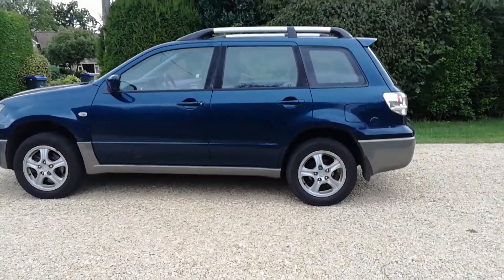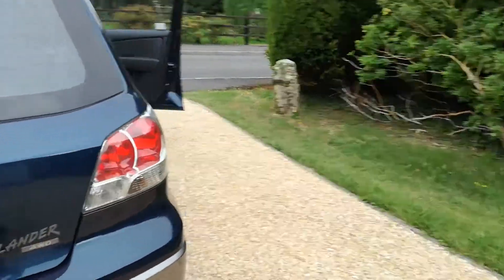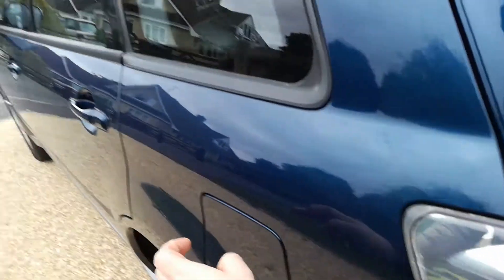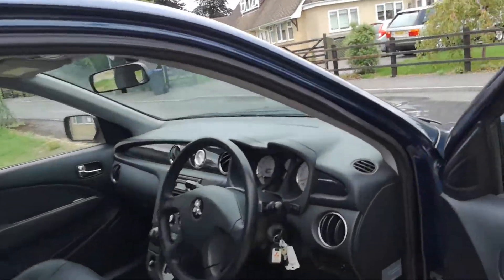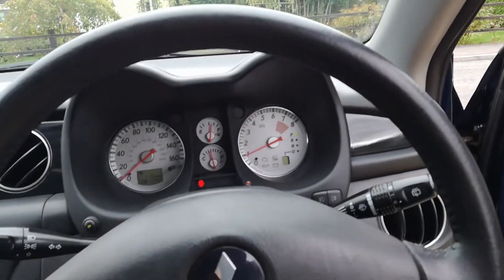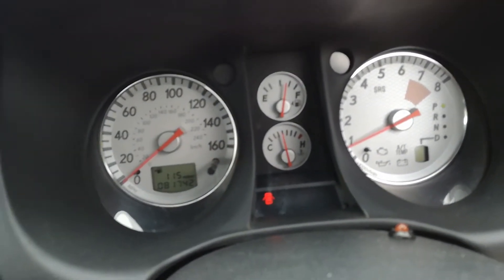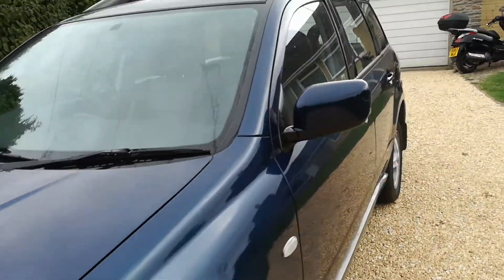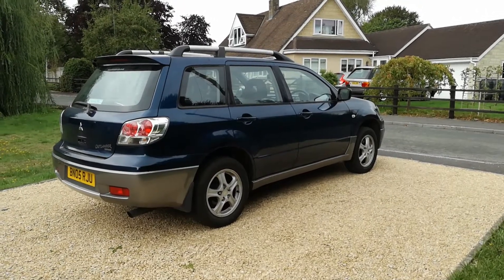Mitsubishi Outlander lpg sport auto